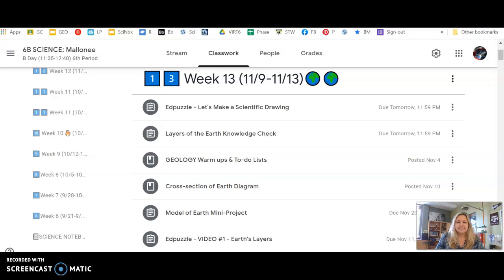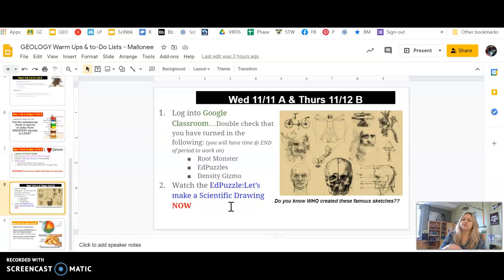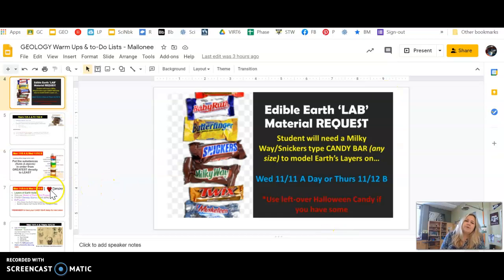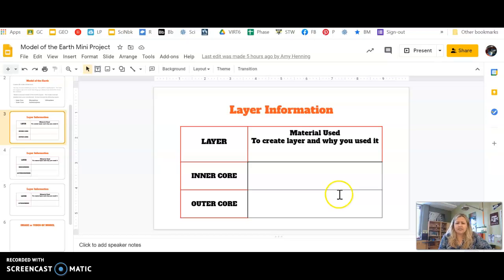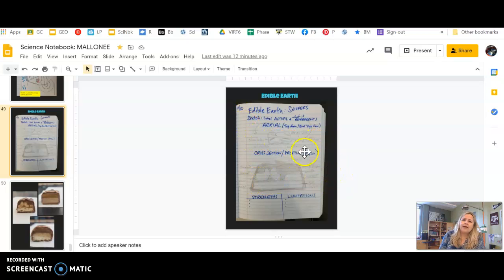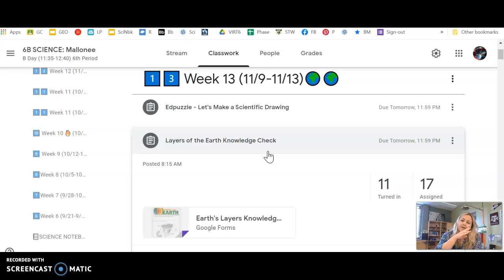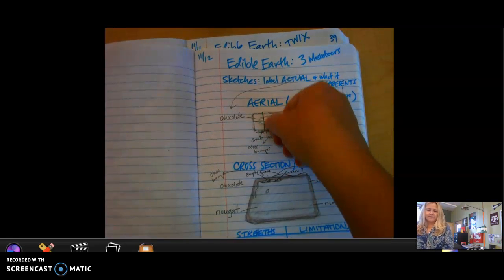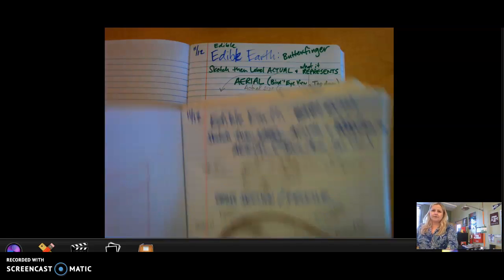Edible Earth Explanation